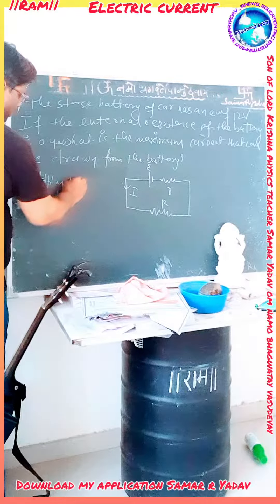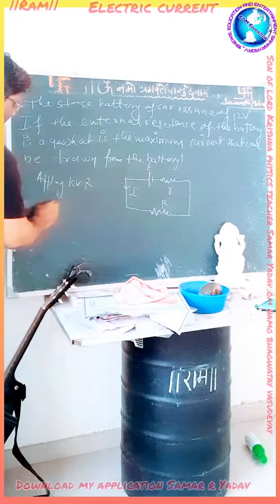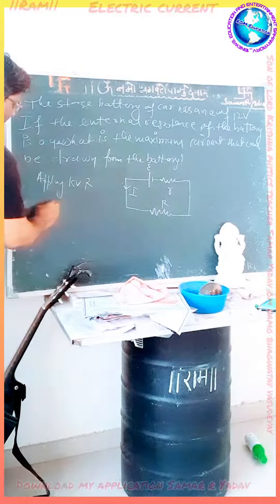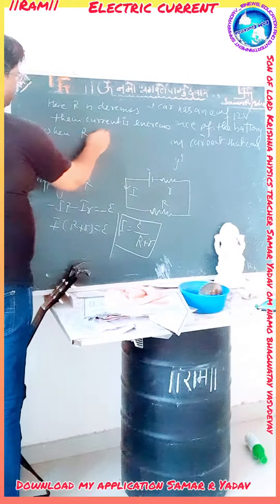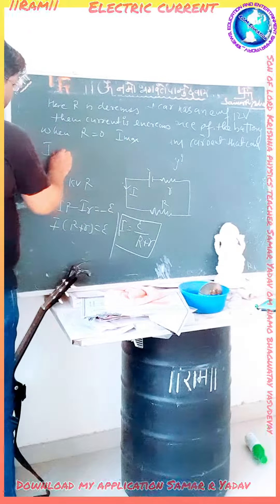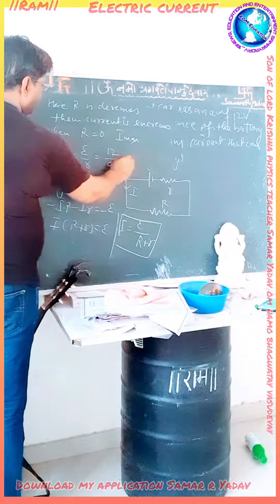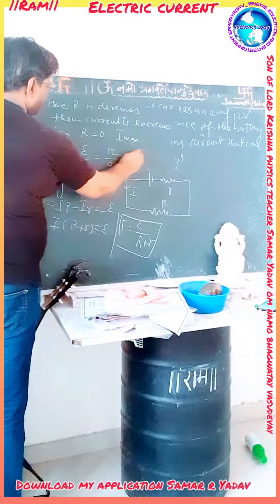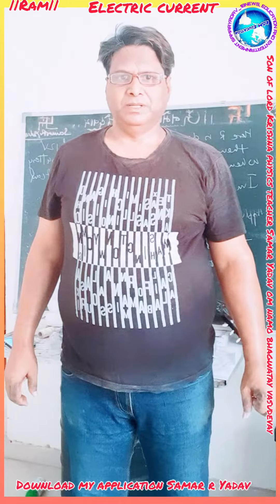16 June 2022